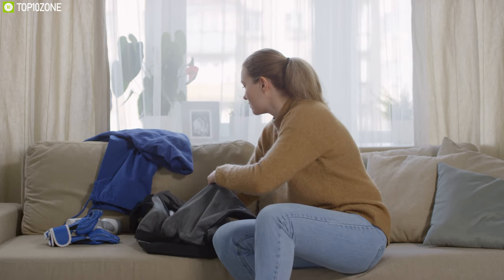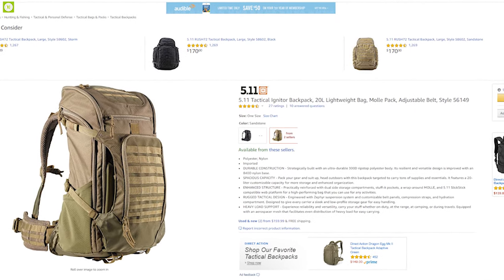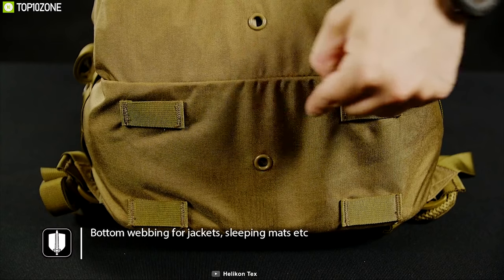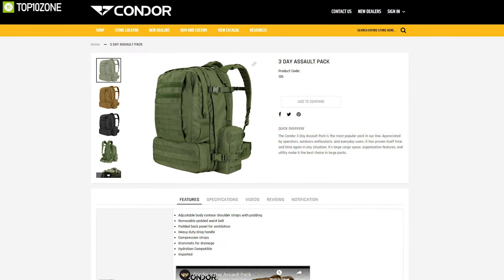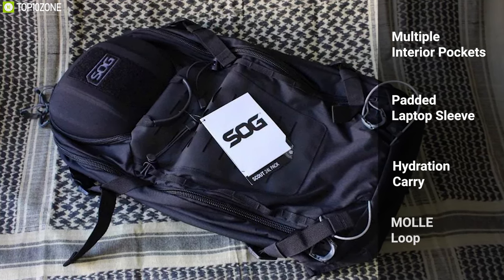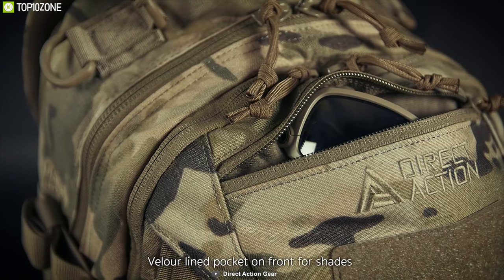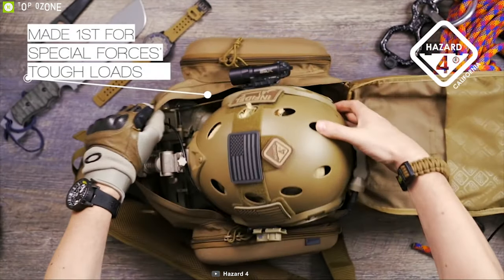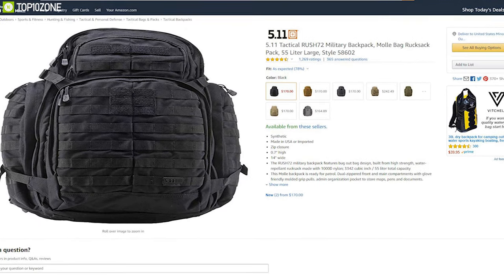Top 10 Best Tactical & Survival Backpacks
There are a lot of Tactical backpacks on the market with different capacities. To help you choose the perfect tactical backpack for you we’ve listed Top 10 Tactical Backpack that you must have to tackle any situation with confidence.

1. 5.11 Tactical Rush 72 Backpack 11:15​

2. Hazard 4 hard-molle photo pack 10:14​

3. Mystery Ranch 3 Day Assault Pack 09:06​

4. Direct Action Dragon Egg MKII 07:55​

5. SOG Scout 24 Pack 06:41​

6. Goruck GR1 05:22​

7. Condor 3 Day Assault Pack 04:19​

8. Helikon-Tex Ratel Mk2 Backpack 03:14​

9. Maxpedition Unisex Riftcore Backpack 01:59​

10. 5.11 Tactical Ignitor Pack 00:45​